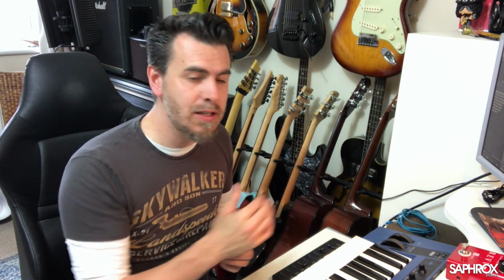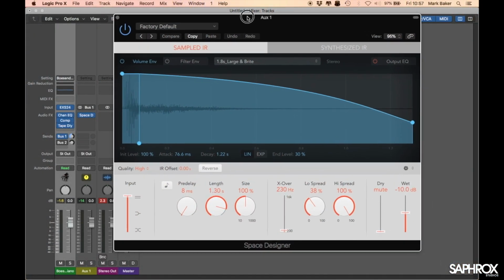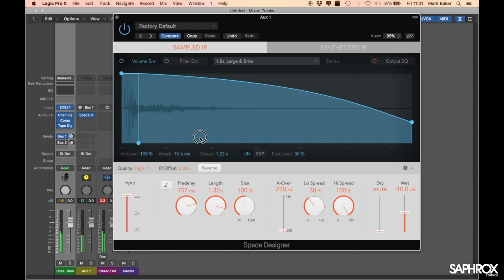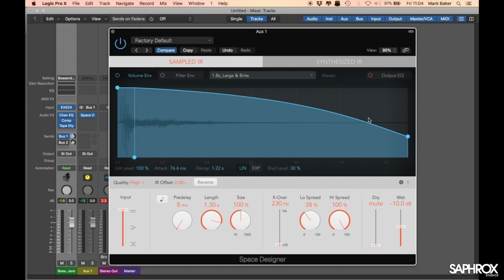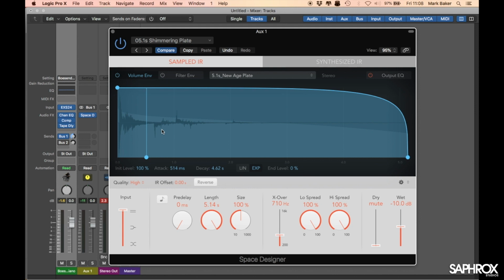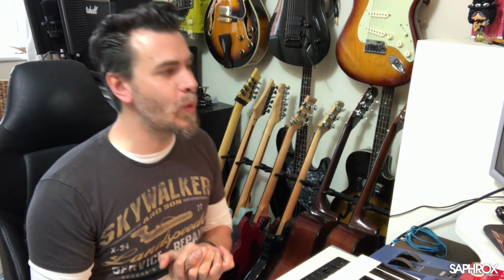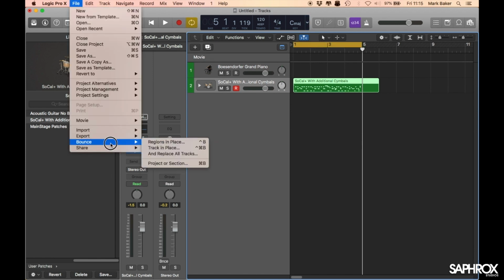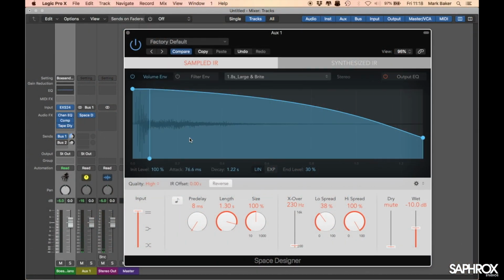Saphrox Studios - Guide To Logic Pro X - Space Designer Pt 1 - Reverb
Saphrox Studios proudly presents Part 1 of their guide to Space Designer found in Logic Pro X.

Space Designer is incredibly powerful, and is also Logic Pro X's only Impulse Response loader.

This tutorial introduces you to Space Designers controls, and demonstrates the simple way to use it as a reverb unit. We then get a little more technical, and demonstrate creating your own Impulse Responses, that effect room size, pitch, pan, and rhythmic variations.

Part 2:  We look at using Space Designer as an EQ, all created via Impulse Responses (IR's)

Part 3: Using Space Designer as a Speaker Simulator by loading custom Impulse Responses (IR's)

Saphrox Studios offer professional one to one guitar tuition in South West London, and also online through their web lesson service.